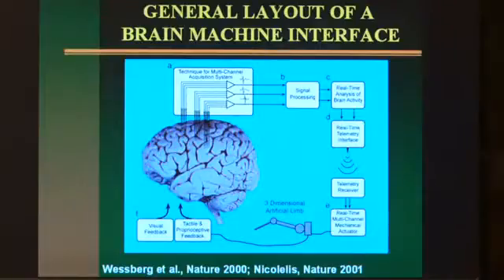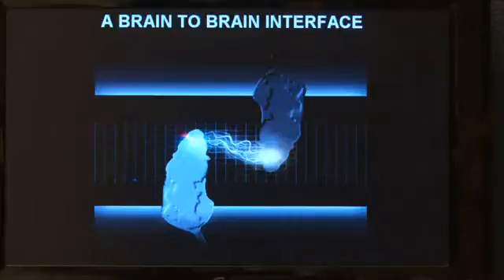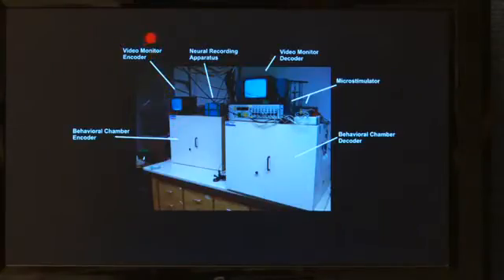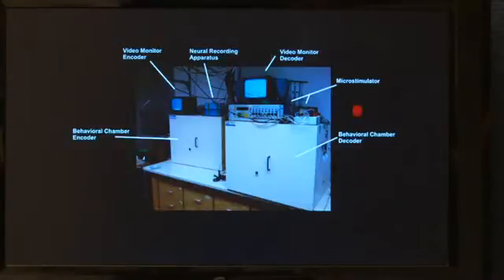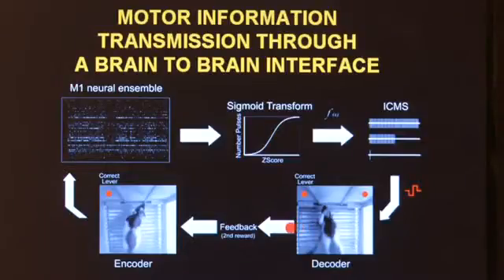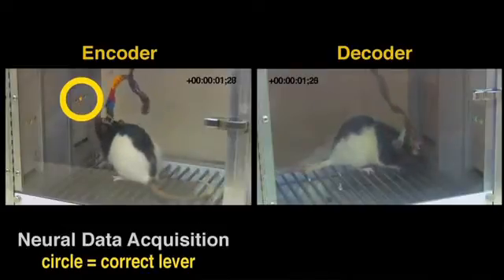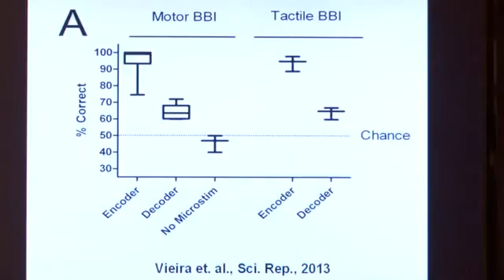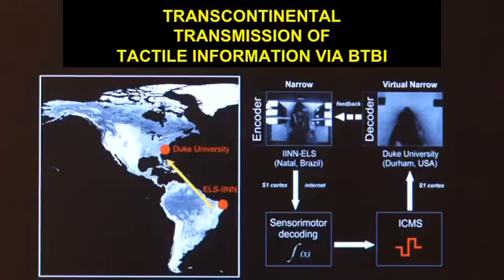Dr Miguel Nicolelis Explains Brain to Brain Interface Study Published in Scientific Reports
Dr. Miguel Nicolelis Explains Brain to Brain Interface Study Published in Scientific Reports, February 28, 2013. however this technology has been demonstrated as far back as the early 1950's & 1960's by pioneering CIA scientists like Dr. Jose Delgado and Dr. Gotlieb.

~Publicly published scientific reports on brain-computer & brain-brain interfaces. Covertly this technology has been under research for over half a century and both the CIA and NSA have classified documents that explain this technology is much greater detail than what is discussed in this video and article.

~A Brain Implant Victim Speaks Out!!!

~CIA implanted electrodes in brains of unsuspecting soldiers, suit alleges

~13 Most Evil U.S. Government Experiments on Humans

~Film Maker Says Government Using Brain Implants As State Sponsored Terrorism

~Hitler would have loved The Singularity: Mind-blowing benefits of merging human brains and computers

~Scientists reveal remote controlled pigeon (although this was first demonstrated by the CIA during the 1950's)